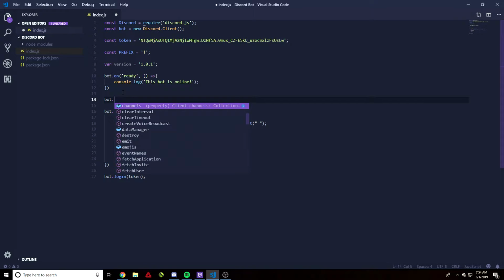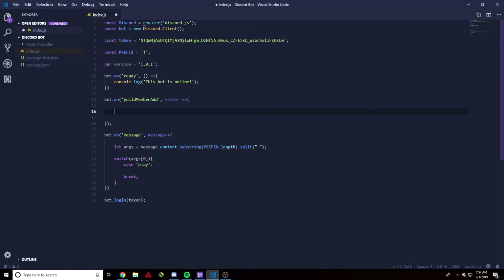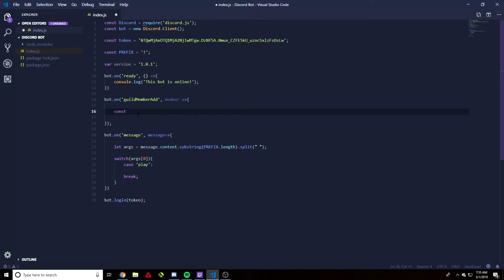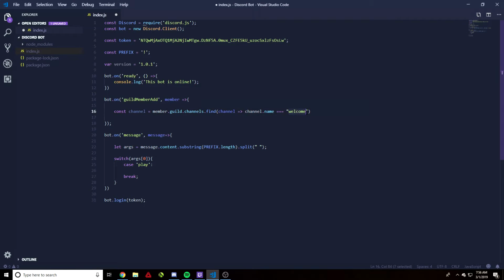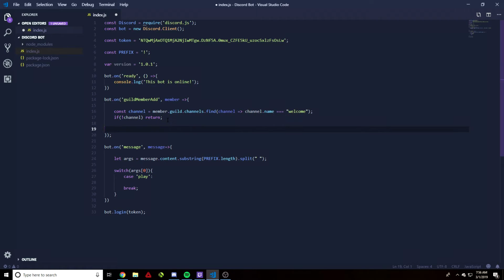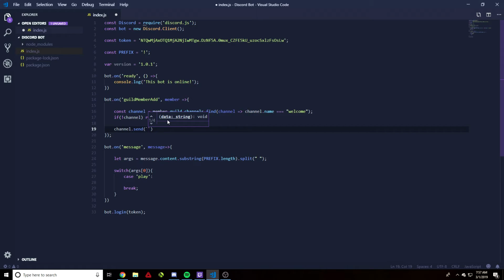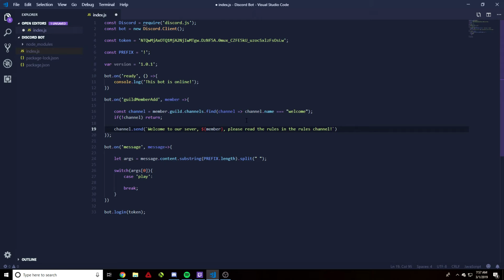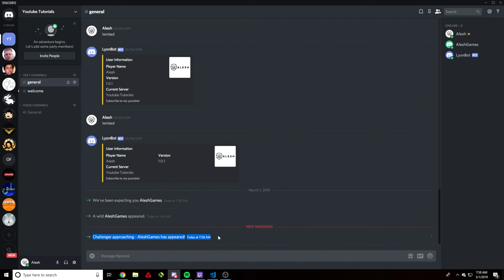Make Your Own Discord Bot | Server Greeting (2019)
Make Your Own Discord Bot

How to make your own discord bot. Code your own server greeting using discord.js. This video is using Discord.Js and all of its libraries. If you need help please refer back to my last two videos about How to get started with discord.js and how to make custom discord commands using discord.js. Coding your own discord bot is not hard.